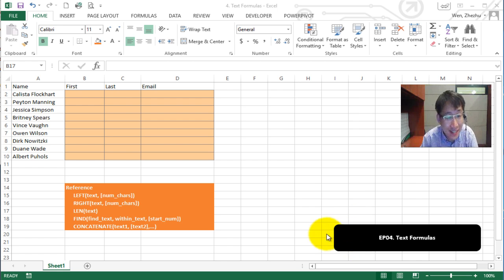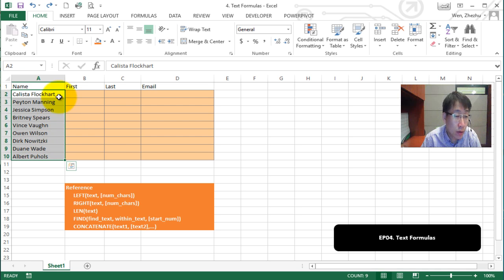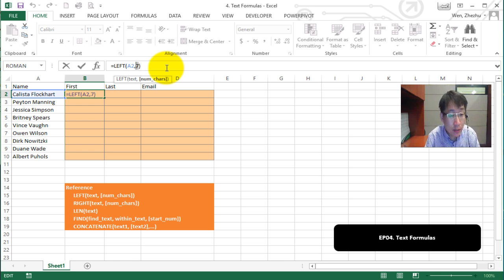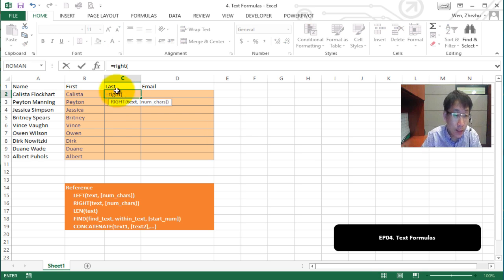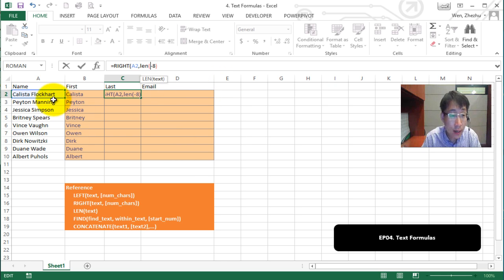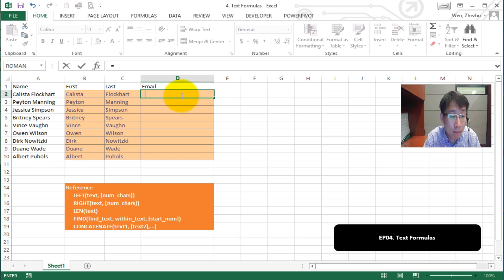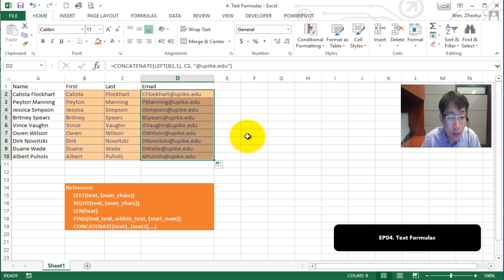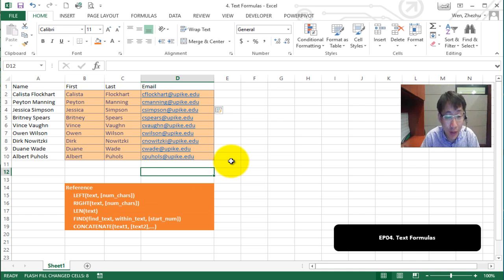4 Text Formulas